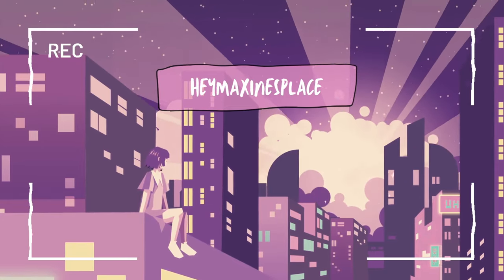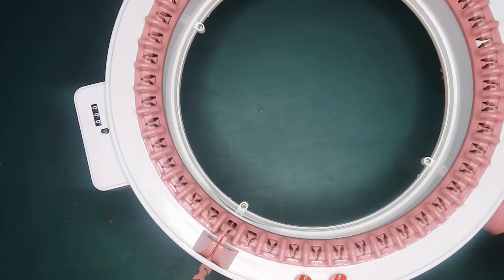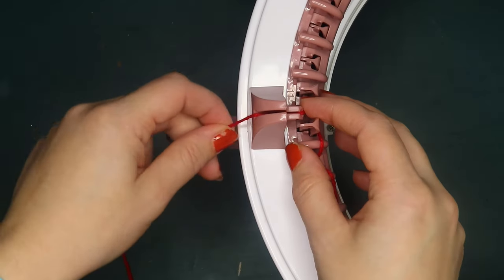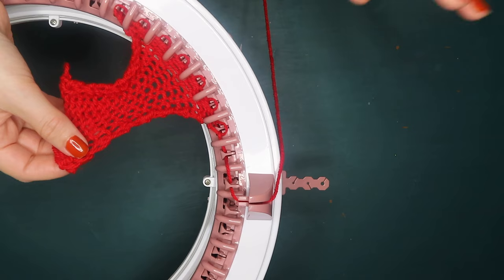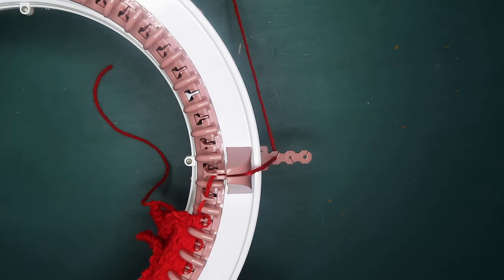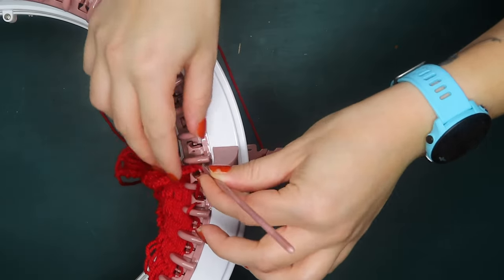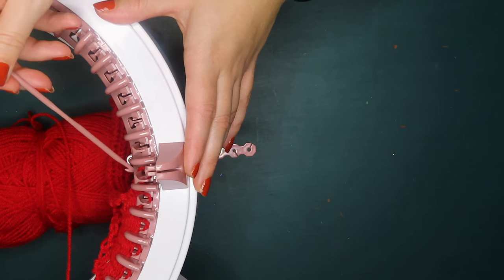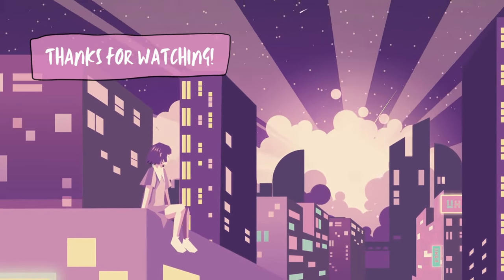How to Panel Knit on SENTRO Knitting Machine | Easy Beginner Tutorial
In this tutorial, I show you how to knit a panel on the SENTRO knitting machine from start to finish. Including how to cast on, knit on the panel setting, to shape garments on a circular knitting machine including how to add and reduce stitches on SENTRO 48. Hopefully these SENTRO tips and tricks will make using your knitting machine a lot easier!

On how to cast off on the panel setting watch this quick and easy short, which shows you how to cast off on the panel setting using circular knitting needles

Chapters:

Intro: 00:00:00 - 00:00:18
Getting to know the Panel setting: 00:00:19 - 00:01:20
Casting on: 00:01:21 - 00:02:26
Knitting Rows: 00:02:27 - 00:03:21
Results of Panel Knitting 00:03:22 - 00:03:38
How to increase stitches: 00:03:39 - 00:04:31
Fixing a popped off stitch: 00:04:32 - 00:05:11
How to decrease stitches: 00:05:12 - 00:06:21

You can see all the knitting tutorials on my channel
Full tutorials on SENTRO
Tutorial on double rib stitch that can be used for cuffs on jumpers, cardigans and hats